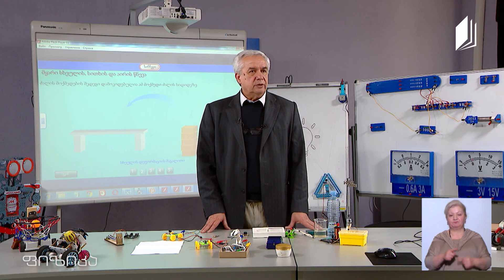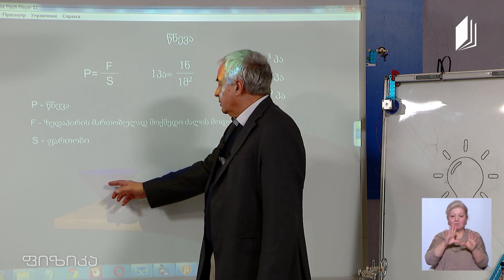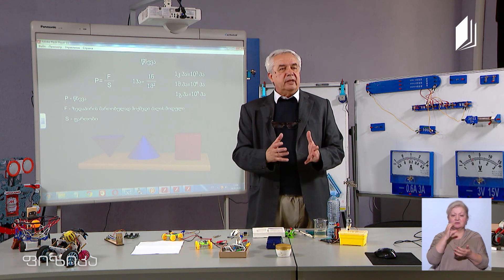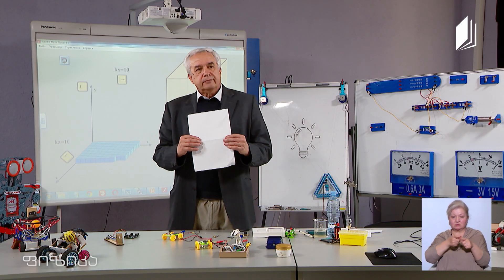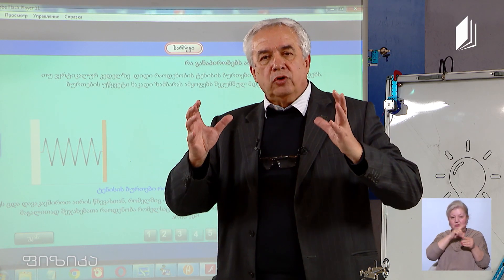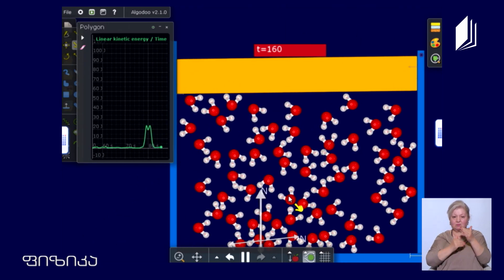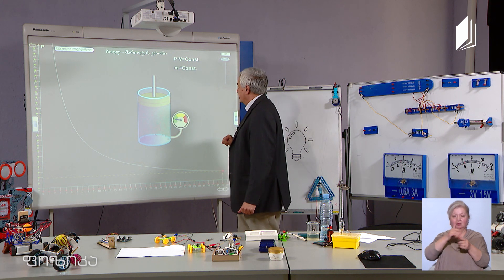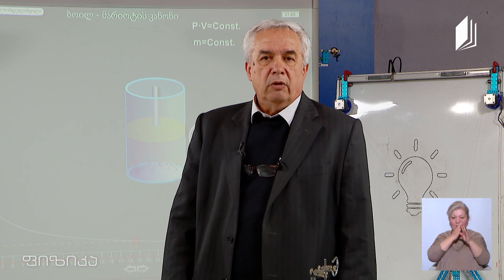ფიზიკის დრო - წნევა, აირის წნევა - 18 მაისი, 2020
პირველი არხი | განათლება
მასწავლებელი: დავით სონღულაშვილი
„ტელესკოლა“ განათლების სამინისტროსა და საქართველოს პირველი არხის საგანმანათლებლო პროექტია. სკოლის მოსწავლეებს ეროვნული სასწავლო პროგრამით გათვალისწინებული ტელეგაკვეთილების ნახვა მეორე არხზე შეეძლებათ, რომელიც ამიერიდან სახელით - „პირველი არხი | განათლება“  იმაუწყებლებს.
ტელეგაკვეთილებს გამოცდილი პედაგოგები ჩაატარებენ და მოსწავლეებს „ტელესკოლის“ ფორმატზე მორგებულ სასწავლო პროგრამას შესთავაზებენ.